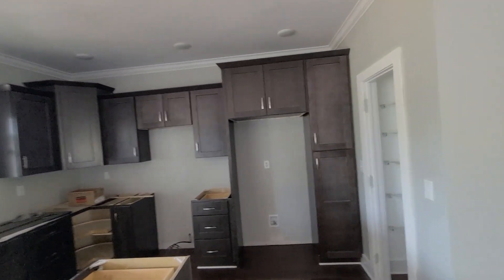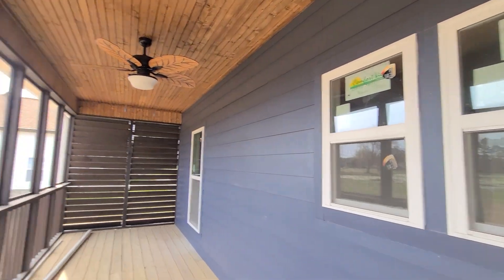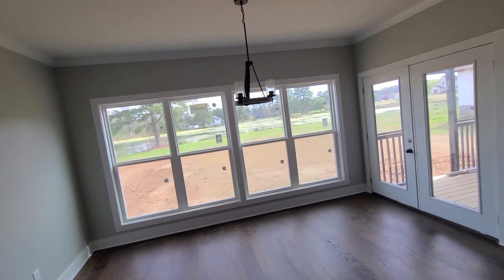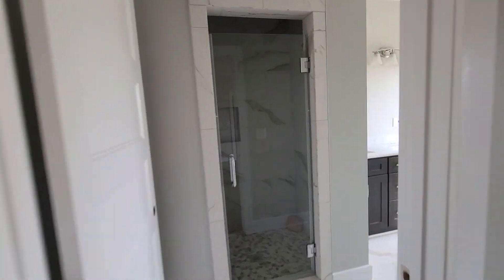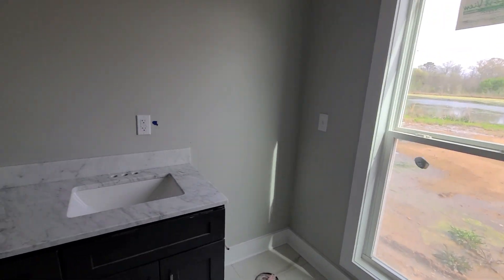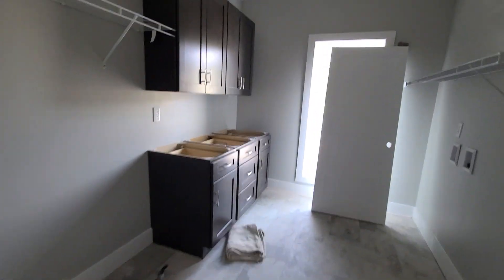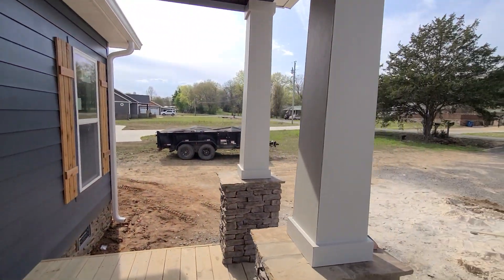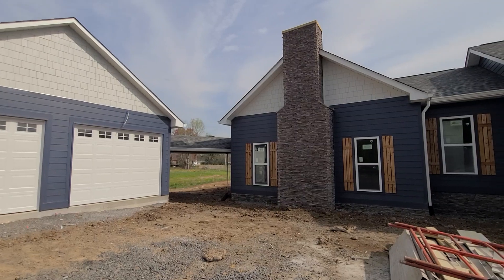House for sale in Guntersville, AL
Compliments of Haley Conner- Leading Edge Real Estate Group